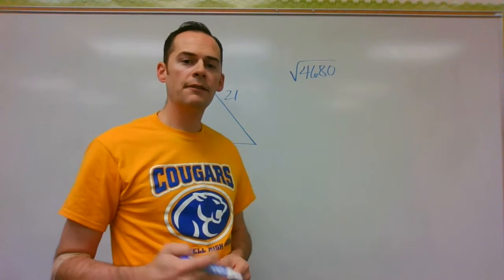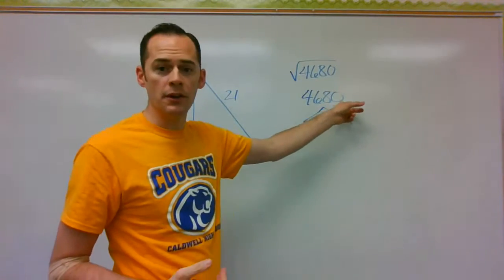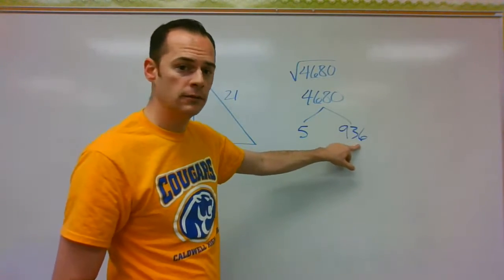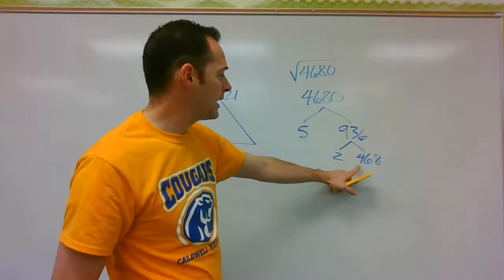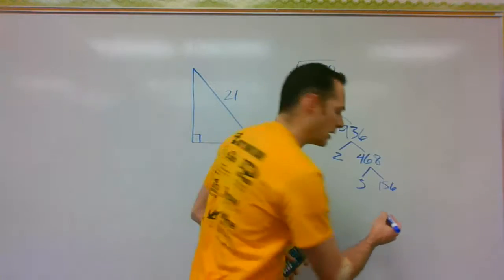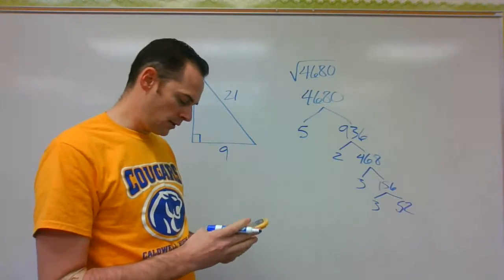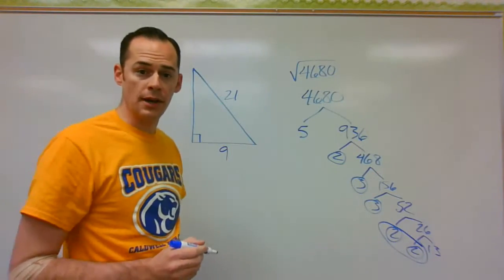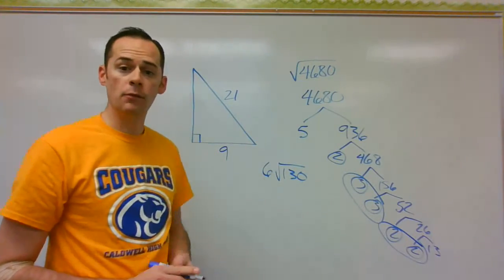Finding the Radical Form Using Factoring